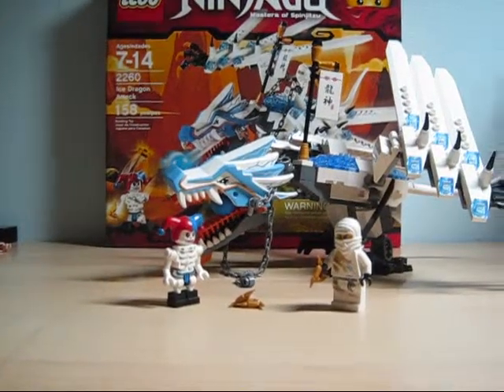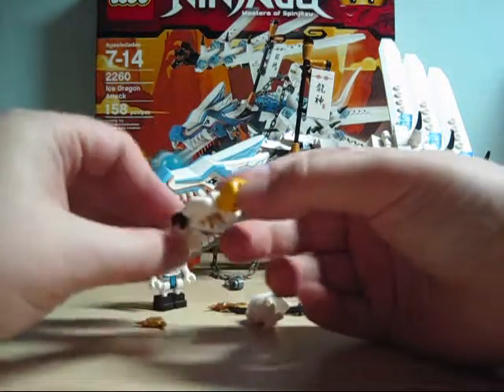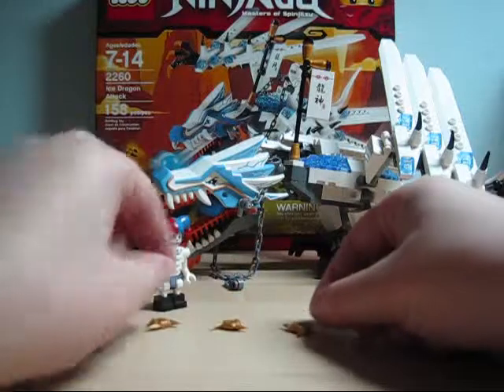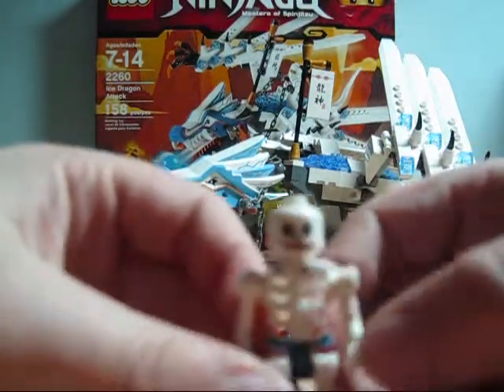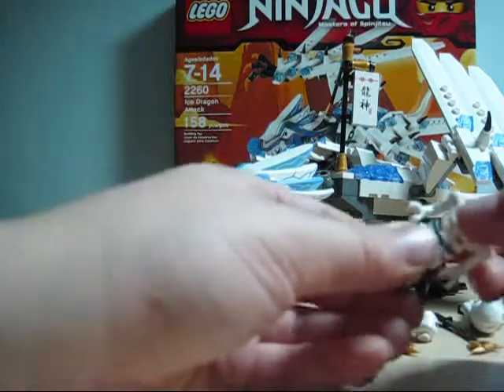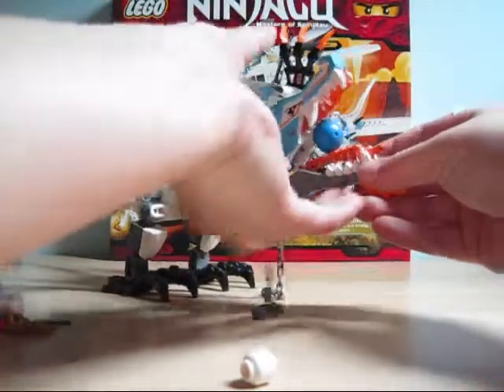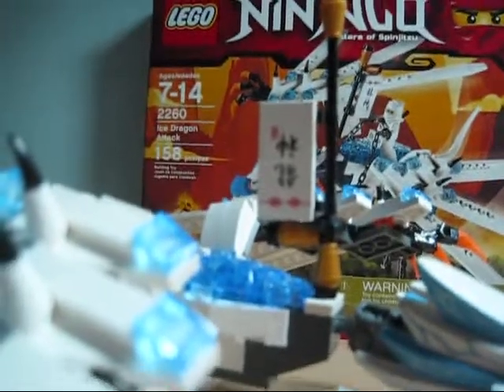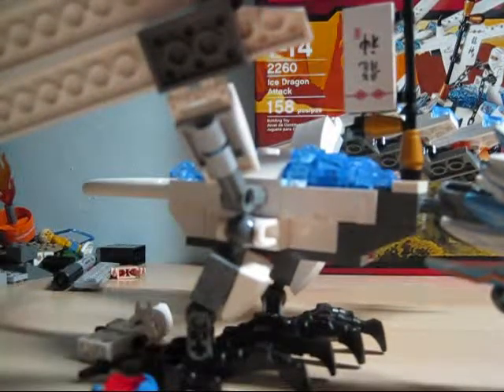Lego NinjaGo Ice Dragon Attack Review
Set costs $19.99 US Dollars,  £19.99 in Europe.